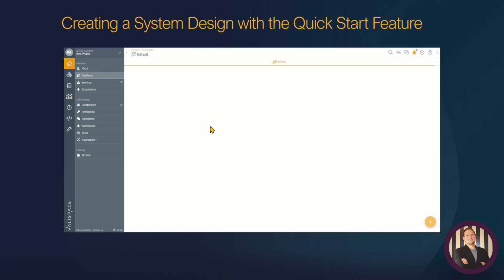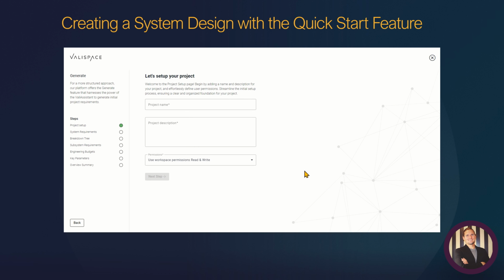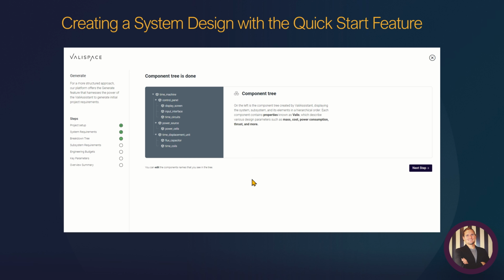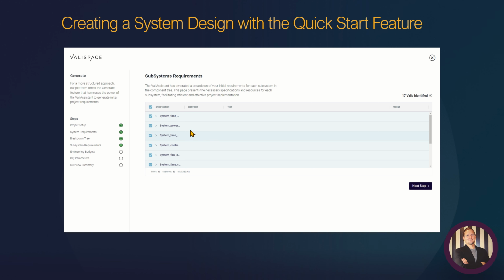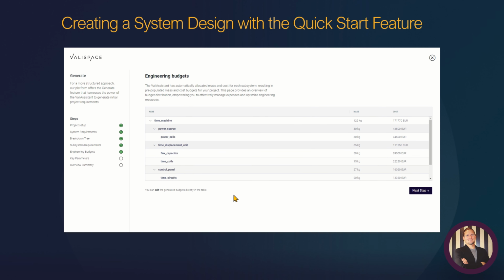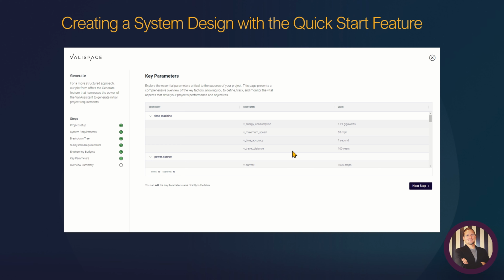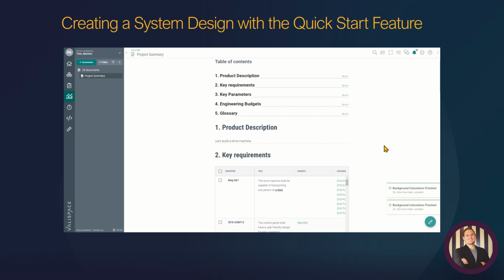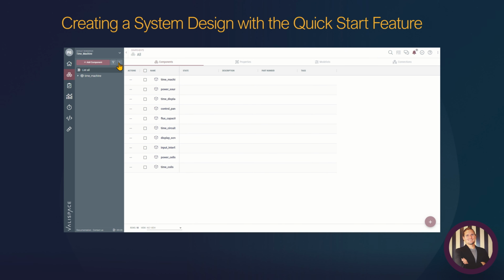Fast System Engineering with AI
Introducing the QuickStart, a powerful feature that makes creating a complex system design and requirements structuring from scratch a walk in the park.

The QuickStart will allow you to get started on a project from scratch based on two flows - either by generating a system using the ValiAssistant or by importing requirements.

To get started, follow along the video for a step-by-step guide, in which we build a Time Machine (although all the time you've wasted writing requirements won't be coming back).